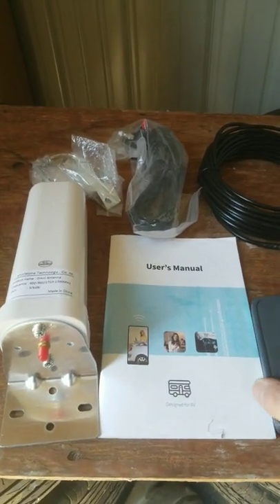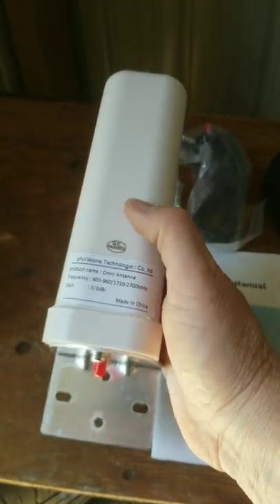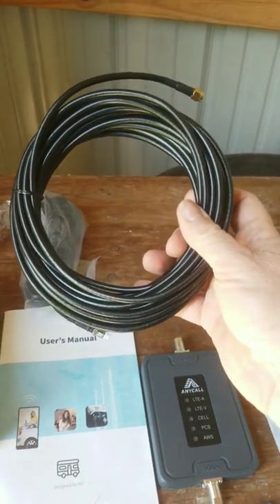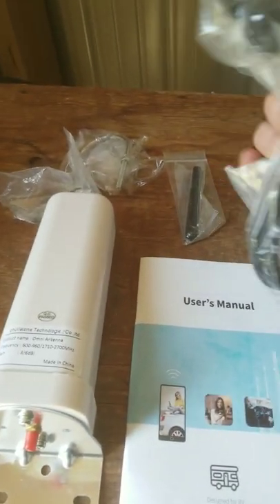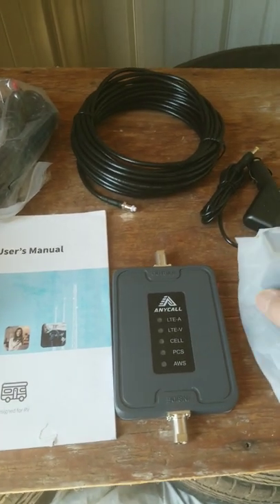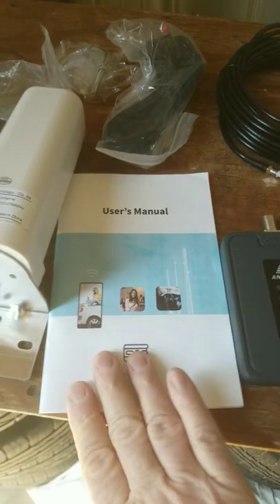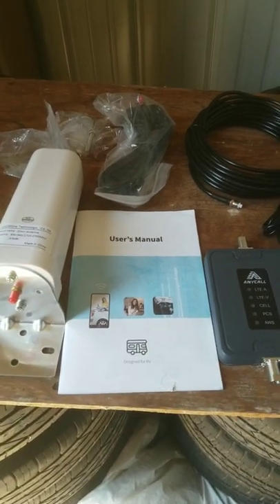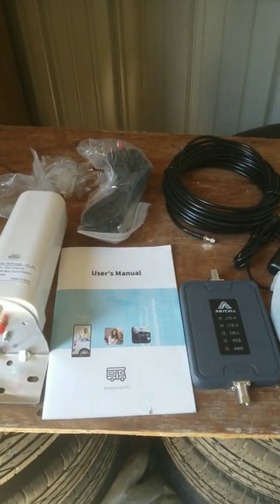RV Cell Booster Kit, Will It Work?